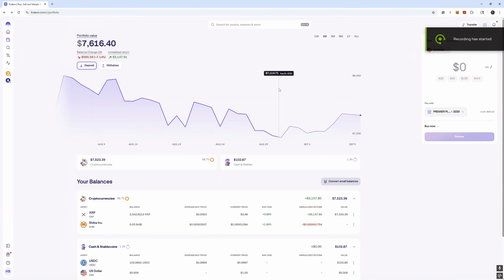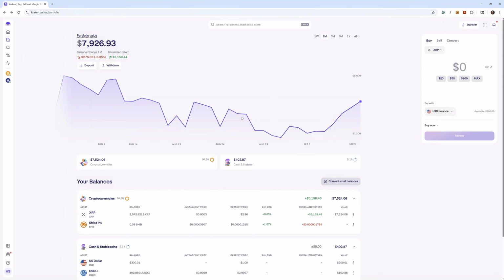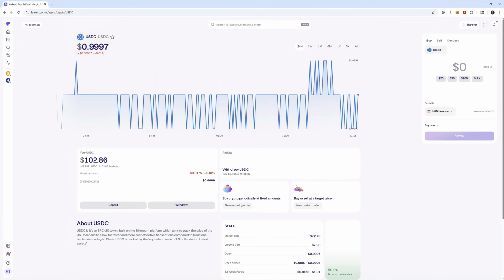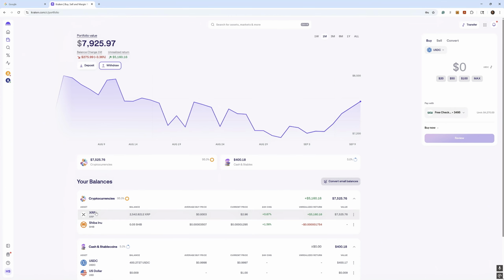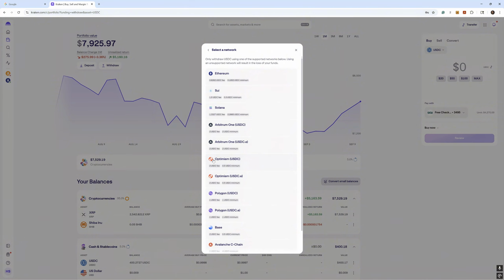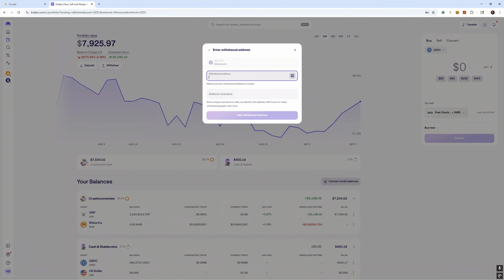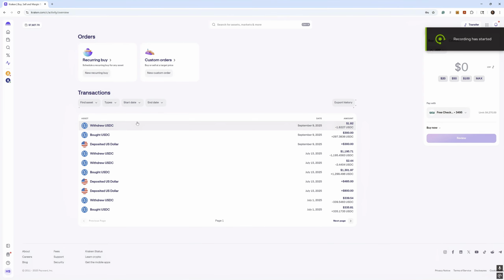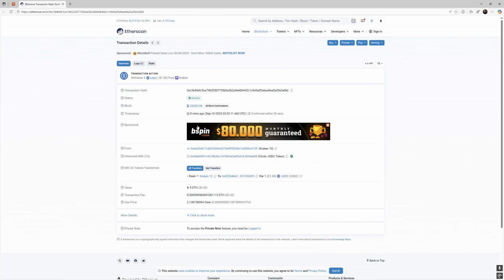How to make crypto payments using Kraken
1. Create an Account: Sign up on Kraken's official website or app.
2. Verify Your Identity: Complete the KYC (Know Your Customer) process by submitting required documents.
3. Deposit Funds: Go to the 'Funding' section, select your preferred payment method (bank transfer, cryptocurrency deposit, etc.), and follow the instructions to fund your account.
4. Navigate to Trade: Choose the trading pair you want to exchange (e.g., BTC/USD).
5. Place a Payment/Trade Order: Decide whether to buy or sell, input the amount, and confirm the order.
6. Withdraw to External Wallet: To send money to another person or wallet:
Go to the 'Withdraw' section.
Select the cryptocurrency or fiat currency you wish to send.
Enter the recipient’s wallet address.
Specify the amount.
Confirm and complete the withdrawal.
Important: Always double-check the wallet address before sending, as transactions are irreversible.